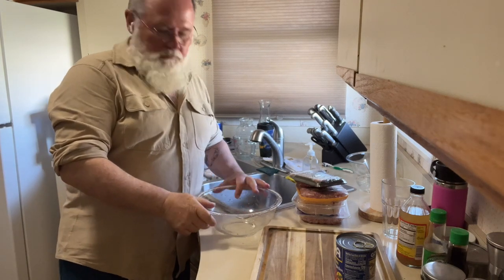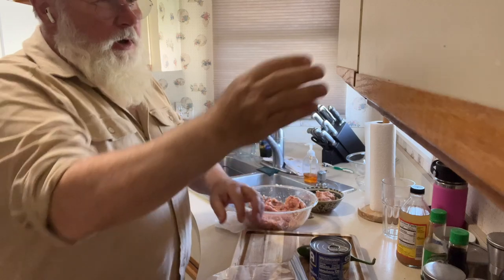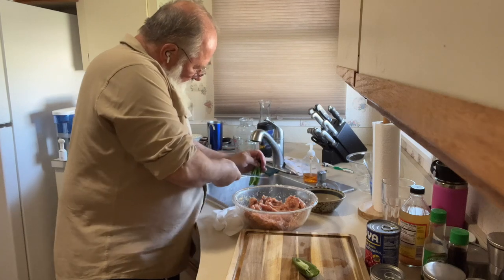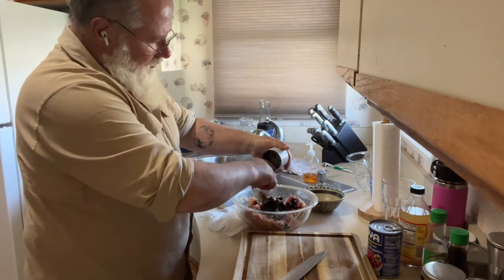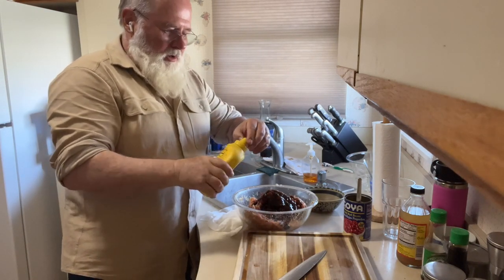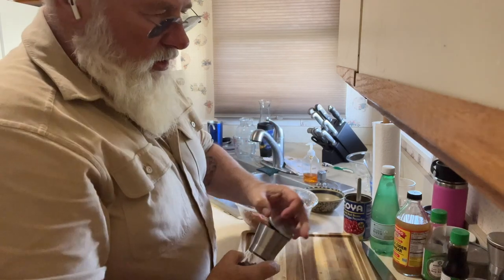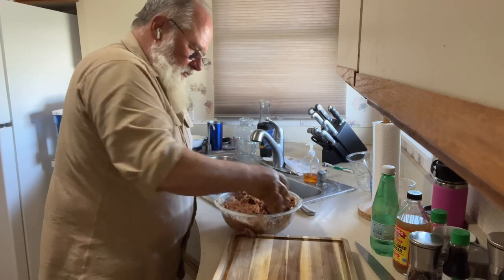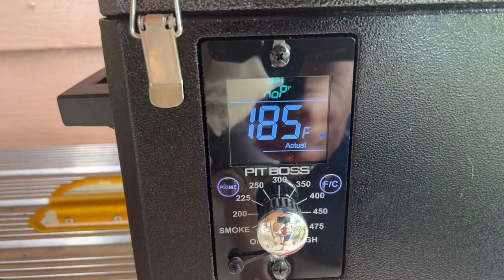3 meat and red bean meatloaf smoked on a pellet grill, portion control mini meatloaf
Experimental 3-meat meatloaf with red beans
Beef, chicken, loose Italian sausage, red beans, black olives, onion, jalapeños, bread crumbs, oyster sauce, pepper and cyan
miniature loaf smoked at 185 for about 2-hours